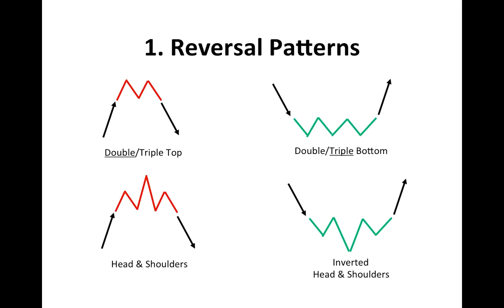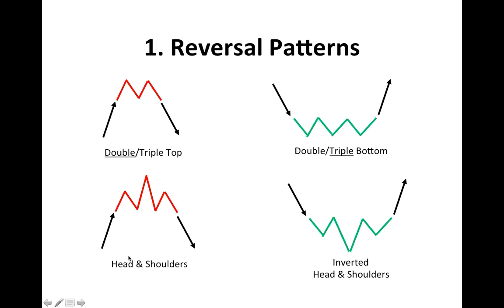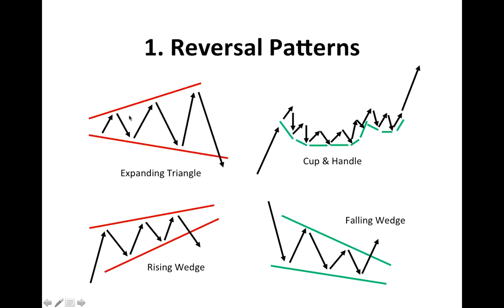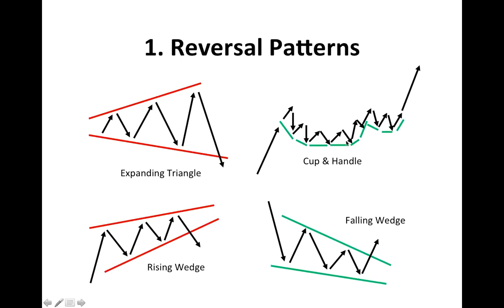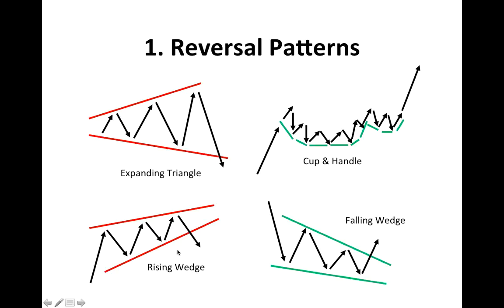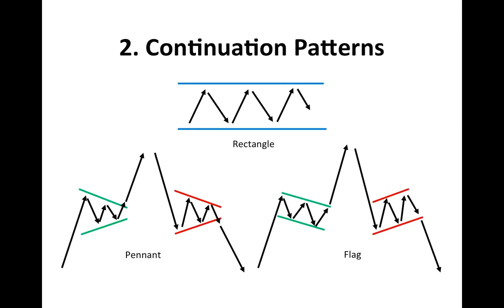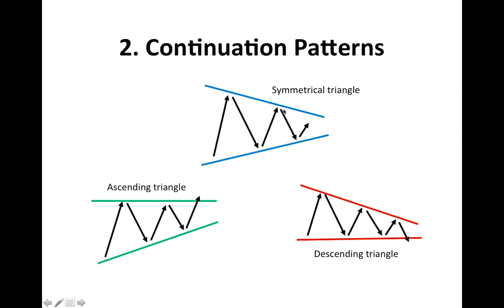How to Trade Predictive Price Chart Patterns (including Continuation Patterns & Reversal Patterns)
Have you noticed that there are certain patterns or formations that keep recurring on the charts? And did you notice that these patterns have some sort of predictive value?

For example, the presence of certain patterns tend to tilt the odds of bullishness or bearishness, which means that if you can correctly identify these patterns, they will give you a big edge in your analysis.

These patterns mainly fall into 2 categories – reversal patterns and continuation patterns. In this video, I go through all the different patterns and the significance of each one.